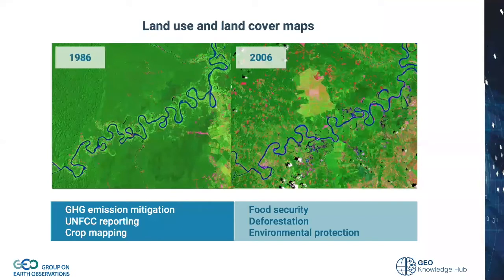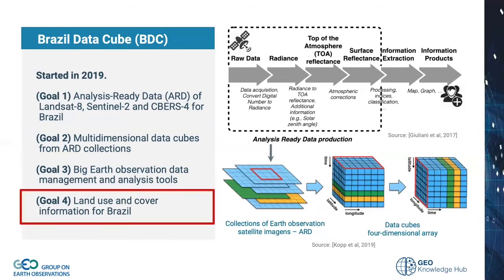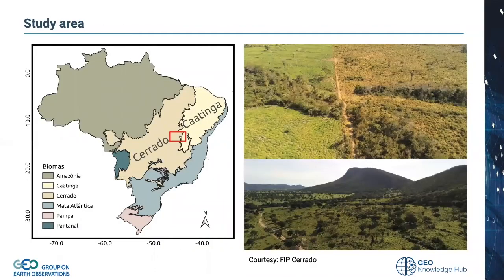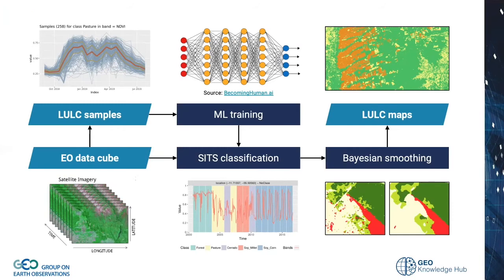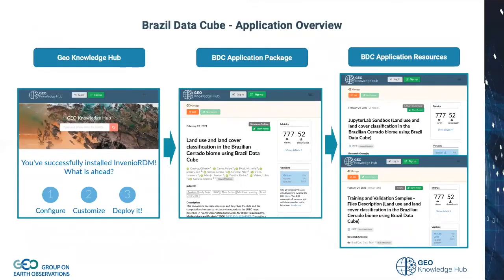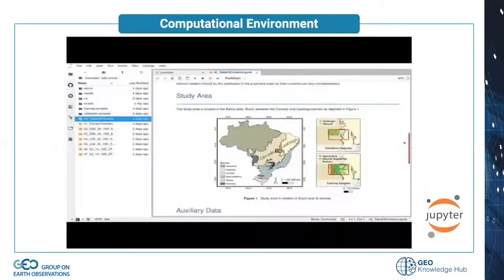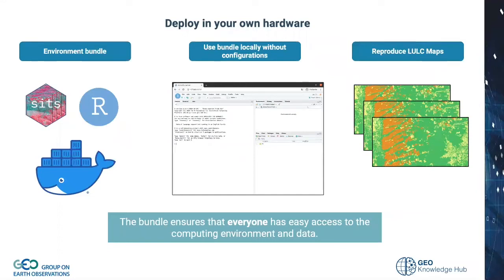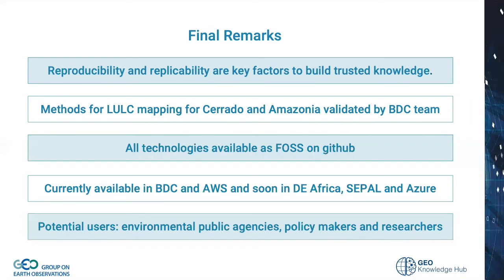GEO Knowledge Hub Example: The Brazilian Data Cube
Land use and land cover classification in the Brazilian Cerrado biome using the Brazil Data Cube that will be made available as part of the System for Earth Observation Data Access, Processing and Analysis for Land Monitoring (SEPAL) geospatial platform of GFOI.